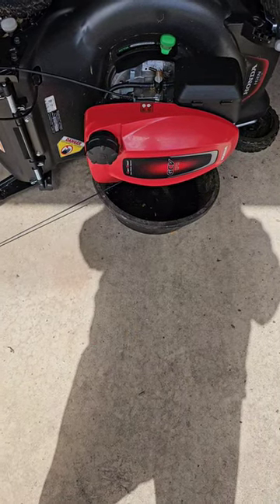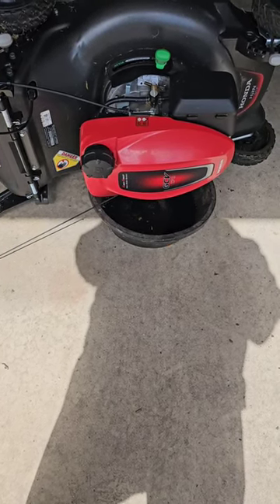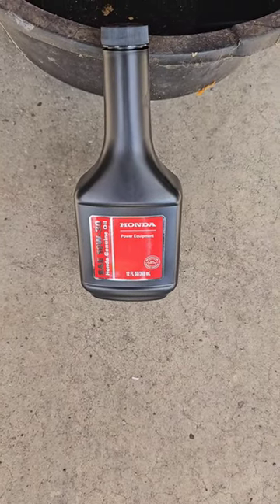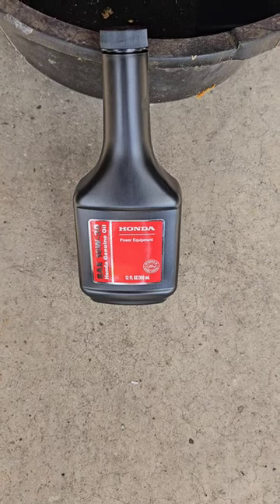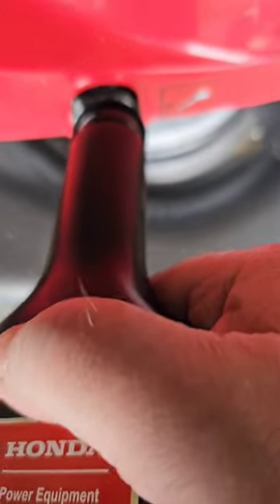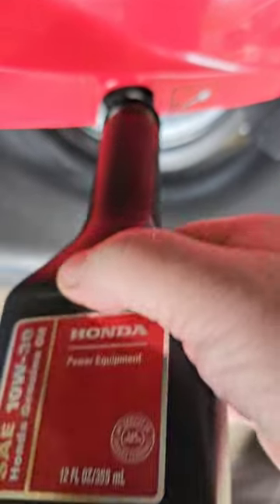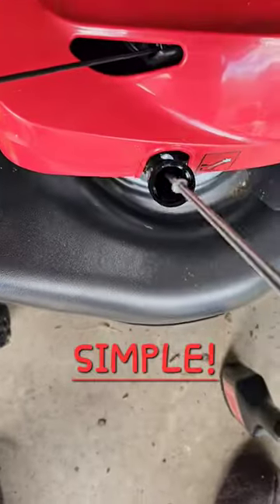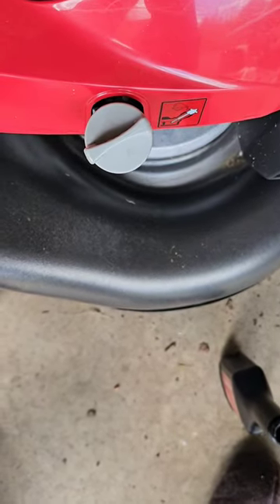Honda GCV 170 Mower. How To Change The Oil! Simple!